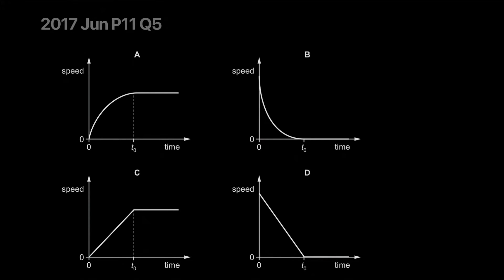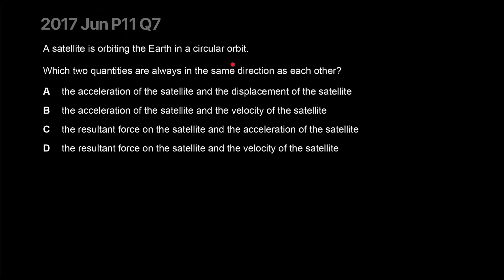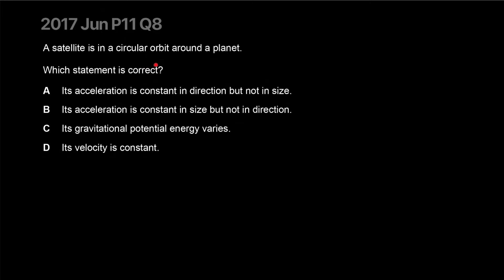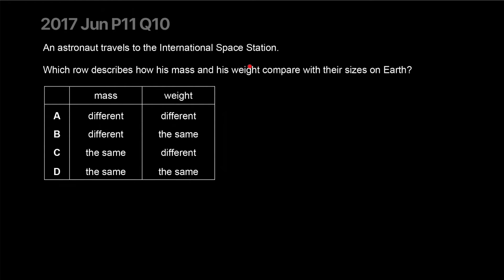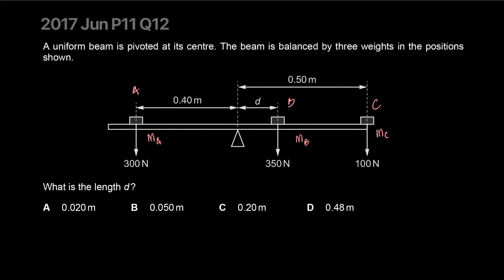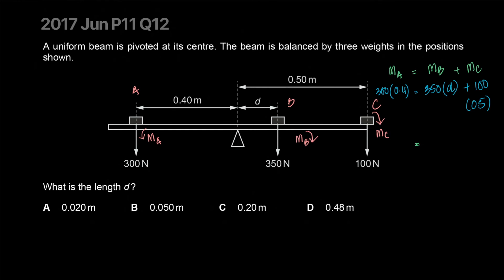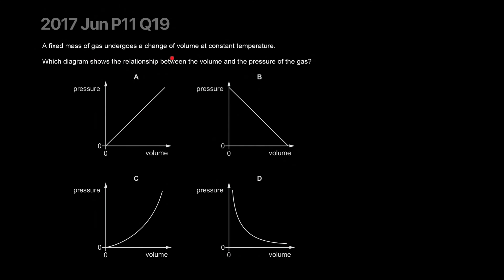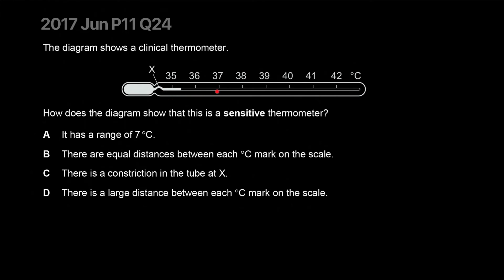CAIE O Level Physics 5054 MCQ MADNESS 2017 Part 1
Time Stamps:
0:00 Motion
1:29 Motion | Forces
3:10 Motion | Work and energy
4:21 Forces
5:19 Forces
9:04 Pressure
9:56 Thermal physics

Courtesy Meraal Meer ✌️😗